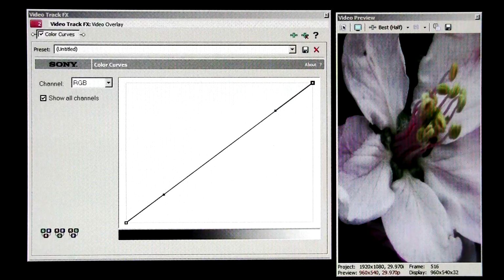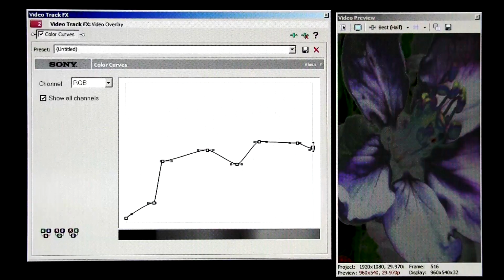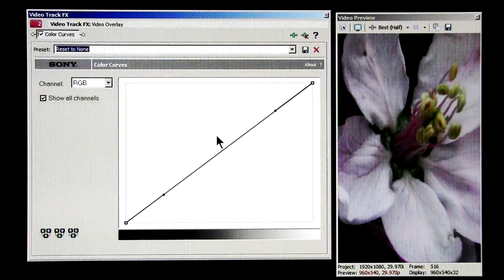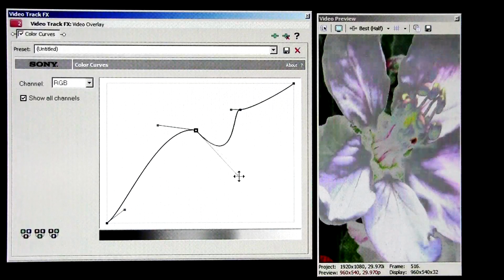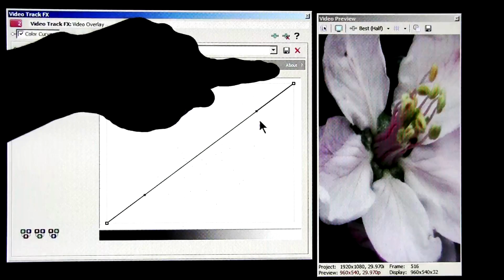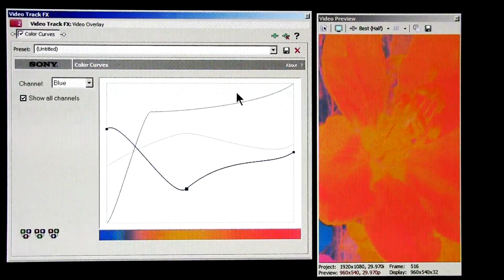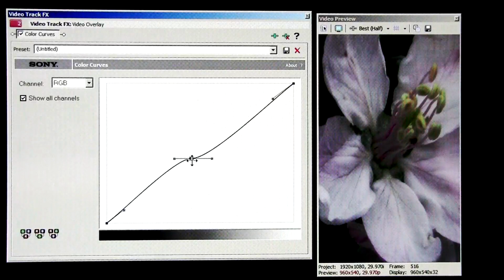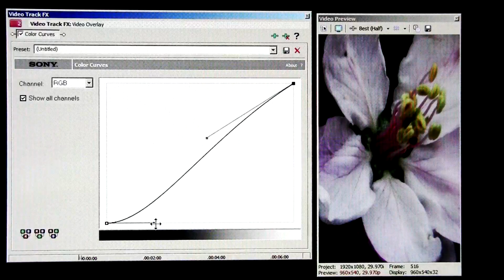Sony Color Curves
Shows how to use 'Sony Color Curves' to adjust the color of a video in Sony Vegas Movies Studio 9 Platinum addition.